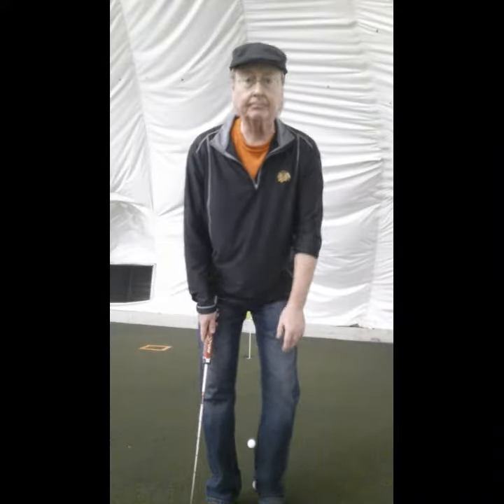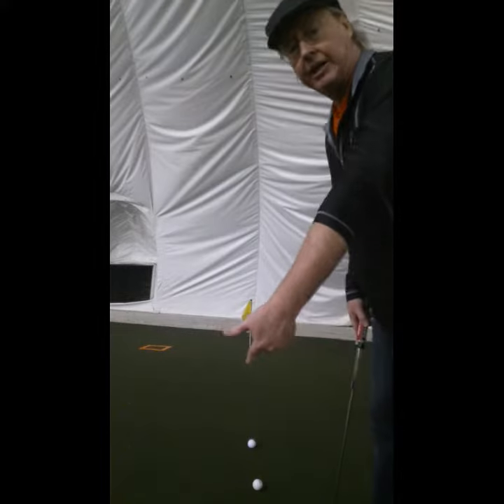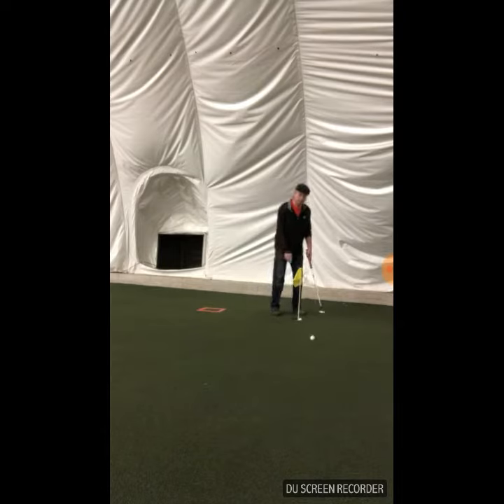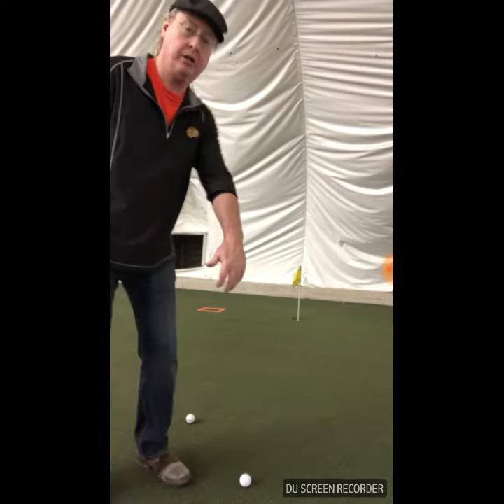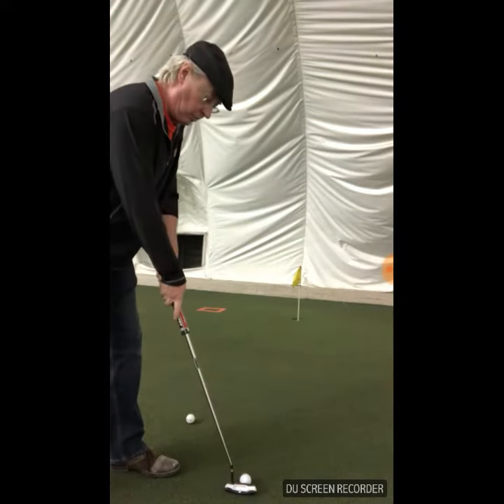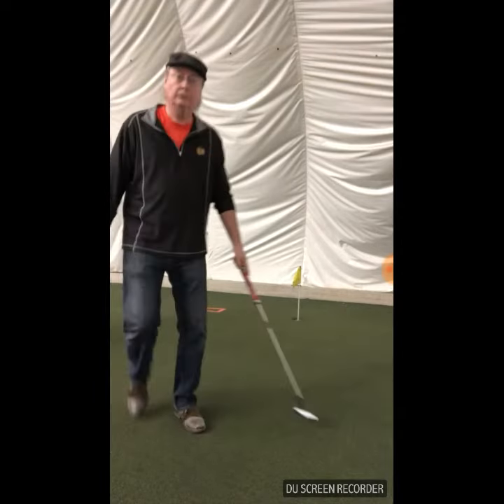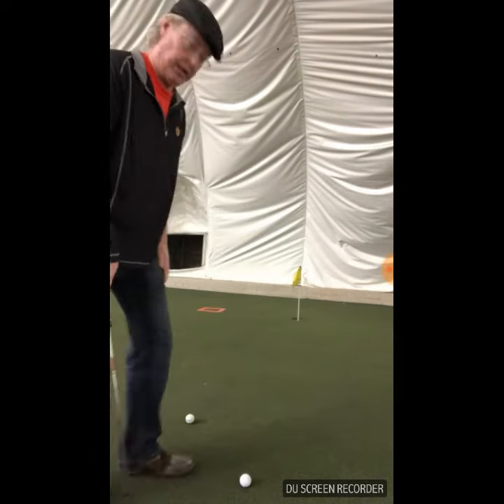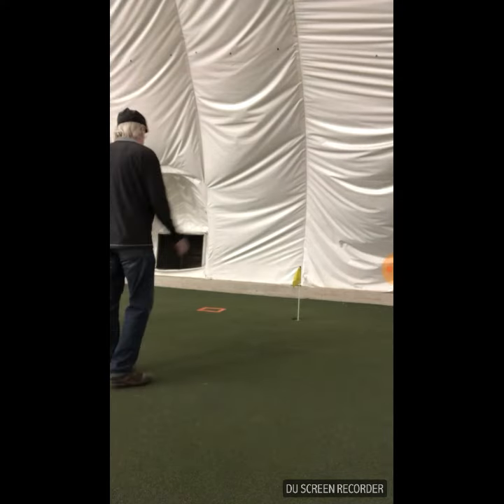The Locke method for putting.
Grip your putter with the left or front hand. Close your stance and play the ball off your left or front toe. The clubface will be hooded or slightly delofted is another word. It is square to the line. Simply strike the ball. It will almost feel like you are pushing it. It will roll end over end with topspin. You can play tighter lines because it rolls so well!